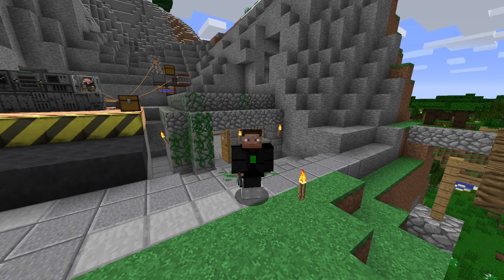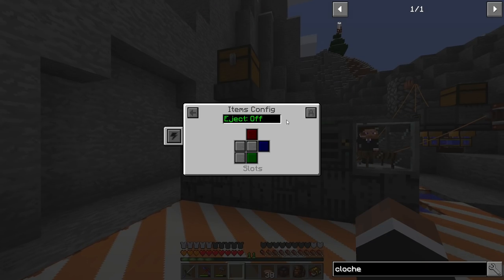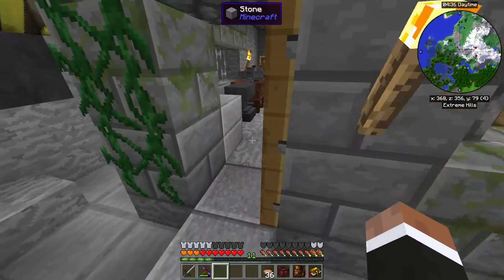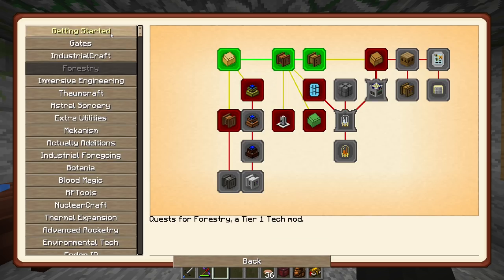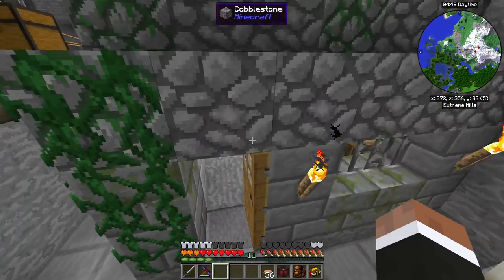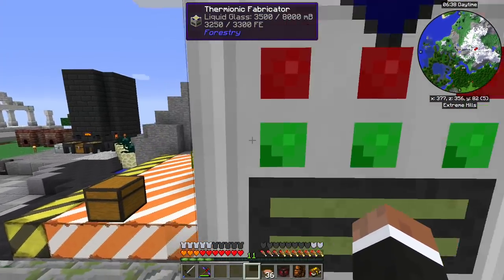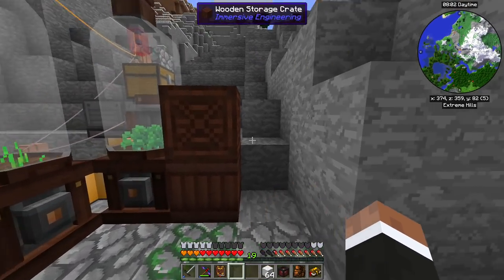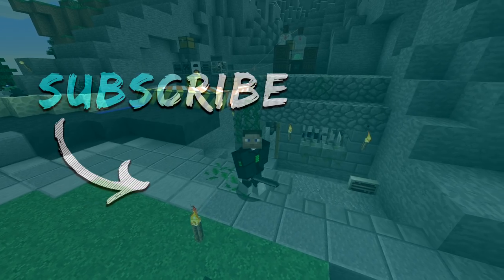Enigmatica 2: Expert Mode - EP 6 | Garden cloches & Insulated wires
Today we set up some Garden cloches from Immersive enginerring and get wires that won't burn us to death. High voltage is no joke!

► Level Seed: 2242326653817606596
► Enigmatica 2 Expert is a expert modpack with semi-linear gated progression that's based around a smack full questbook. Have you ever wanted to fight Dragons, Cyclops or Zombies with Quantum armor? Well here's your chance. The pack is crammed with custom recipes and modular machines that provide additional flair.